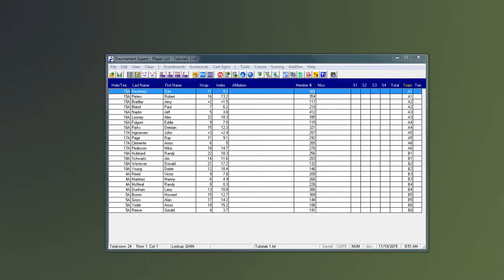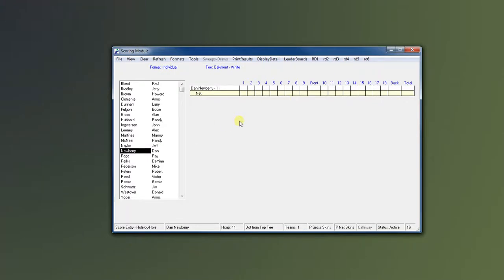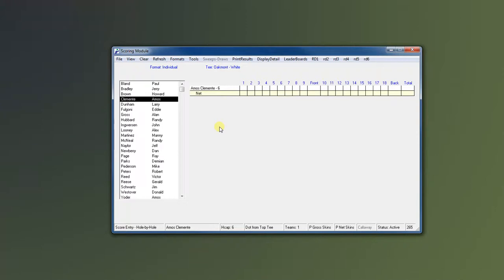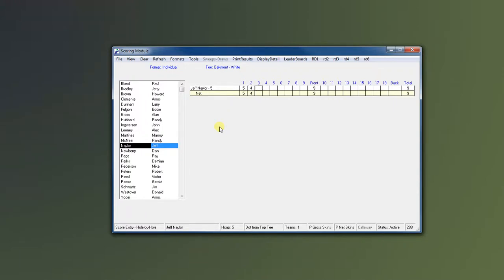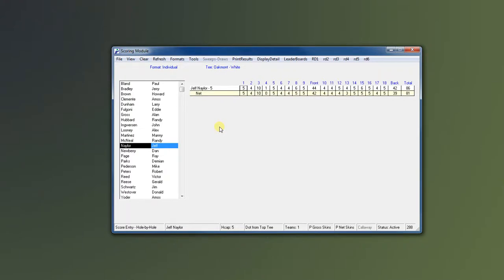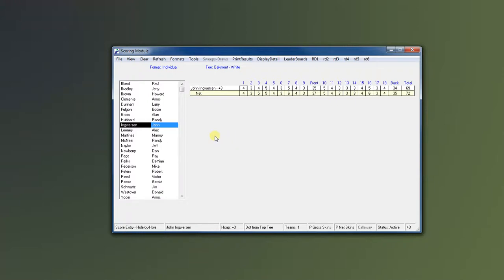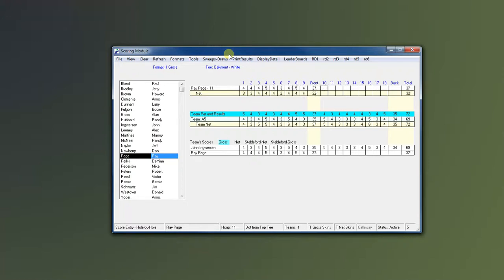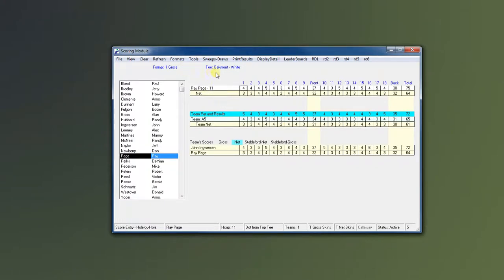Scoring Module - Intro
This is part one of our Scoring Module tutorial series. In this video is an introduction to using the Scoring Module. It introduces the scoring module interface and mouse-less score entry.
The Scoring Module tutorial series introduces the Scoring Module within Tournament Expert and gives walk-throughs of various concepts.